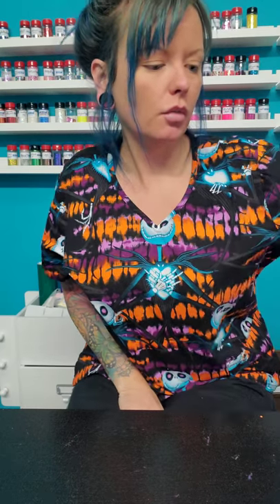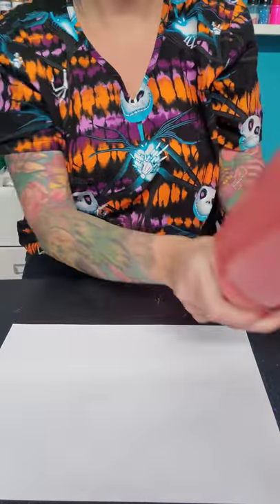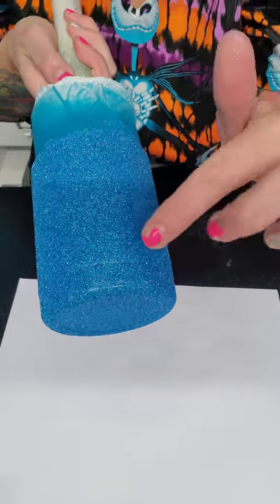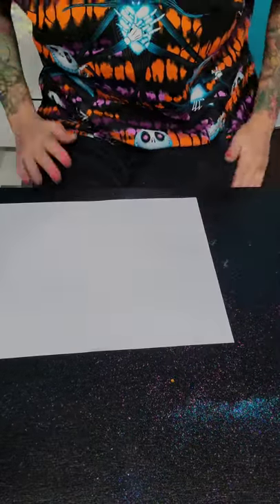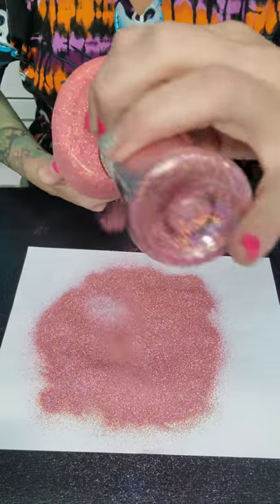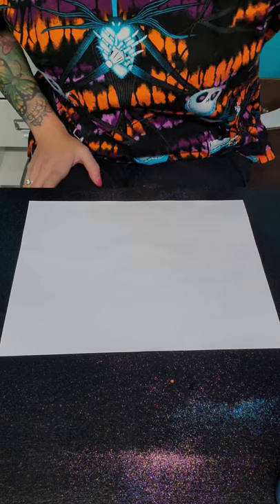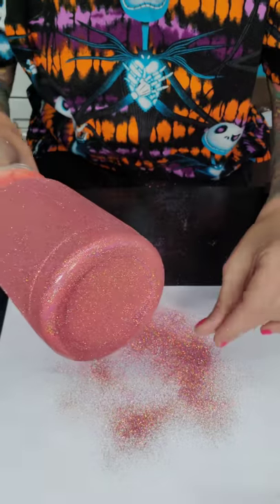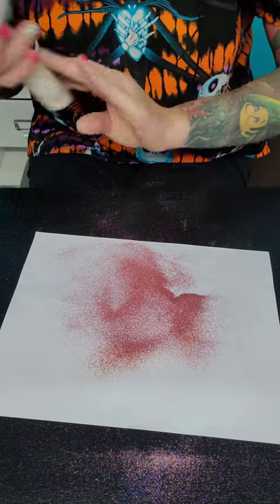Easy Tack It Method Tutorial - Glitter Tumblers For Beginners - DIY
Welcome!
Come watch me use the Tack It Method to glitter two tumblers
Tutorial is easy to follow and informative.

Join our facebook groups for more help!
* The Glitter Guy
* Tumbler Hacks 101